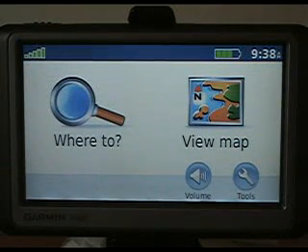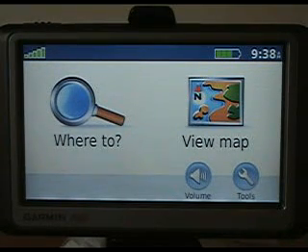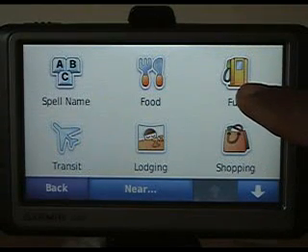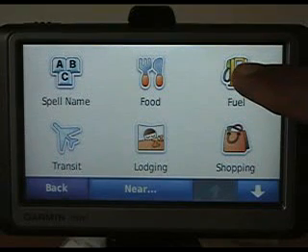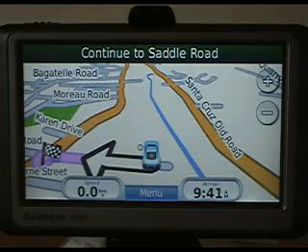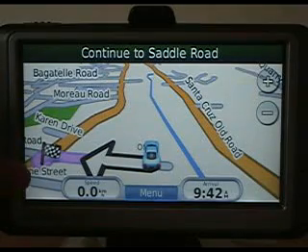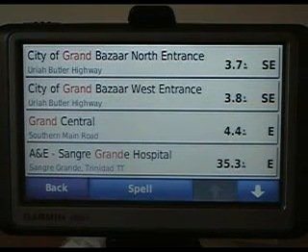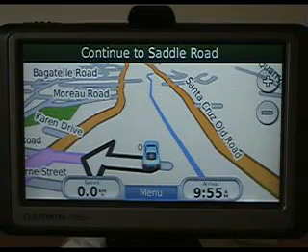Searching for a POI using mNav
mNav, Trinidad & Tobago's only licensed and accurate GPS map data built using Garmin Mapsource Technology.